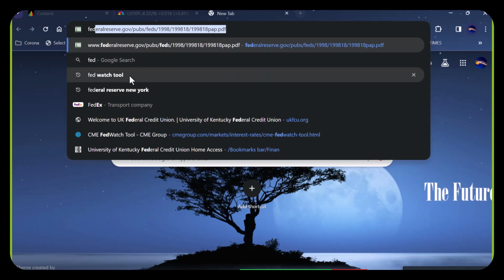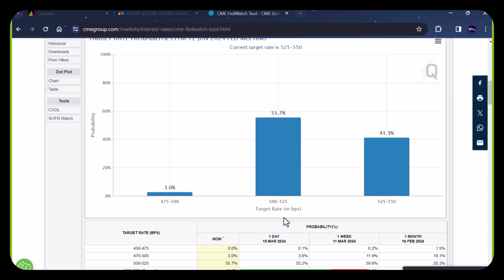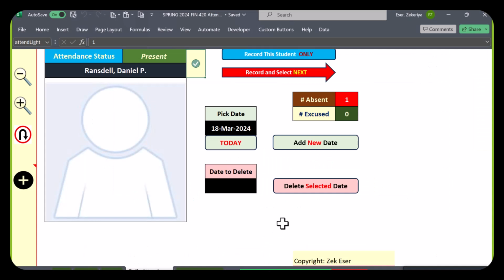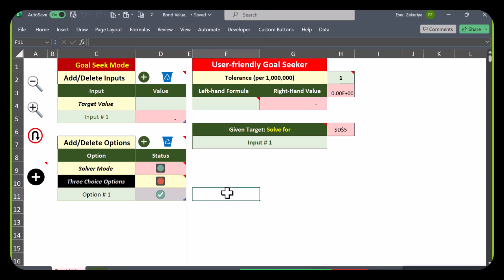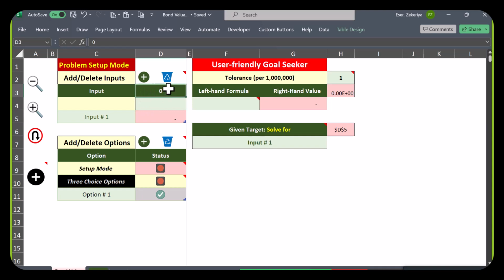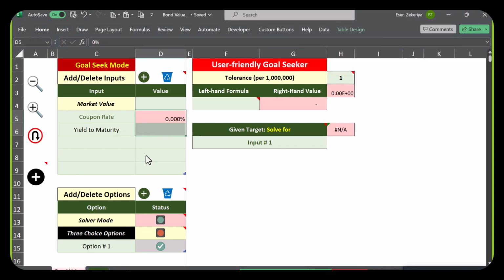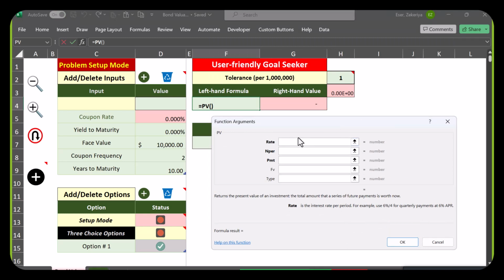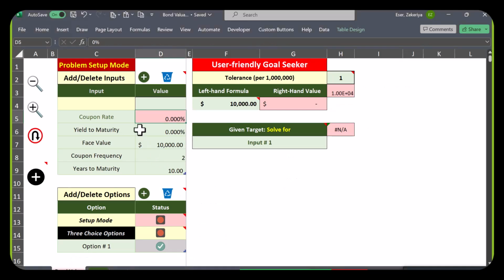SPRING 2024 FIN 420 Mar 18 Part 3 of 6